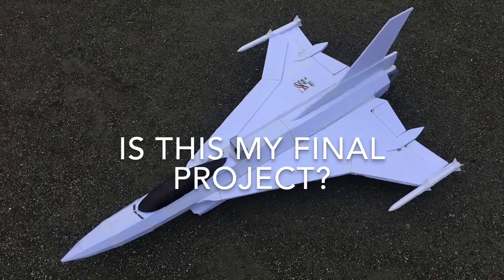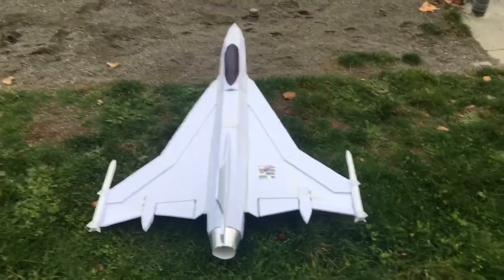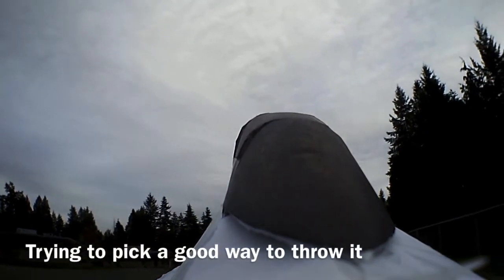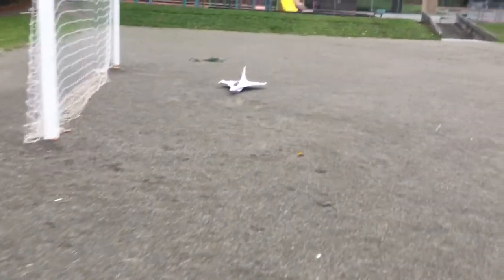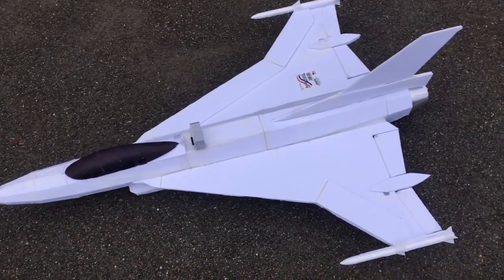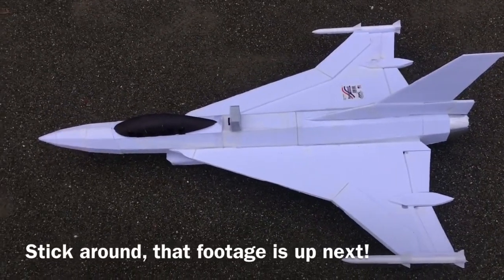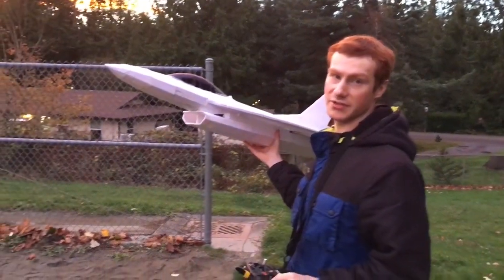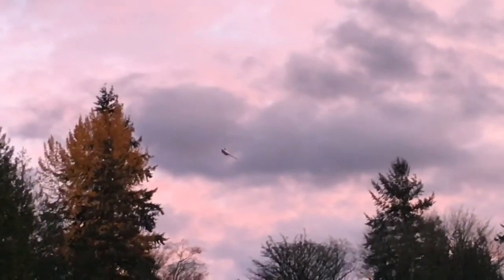DIY RC F-16XL | Foam Board RC Jet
In this video, I show the flying of my newest project: the F-16XL. The “XL” was a fighter-bomber designed by General Dynamics in the early 80s as a counterpart to the F-15E “Strike Eagle” The Air Force could only have one. So, they chose the F-15E. I haven’t seen many flying F-16XL models on the internet, and I don’t think it’s ever been designed in Dollar Tree Foam Board. So, I took the liberty of being the first to use that material for it. (that I can tell), I guess someone on RCGroups made one out of Depron or something like that, so this isn’t the first foam “XL”

I’m sorry it took so long to get out, designing it took a long time, and I’m moving. So, this is my final project at my old field. I don’t expect to have any more videos for a little while. I have a couple new aircraft that I am going to try to review, but I have no idea when I will get those out to you. I’m going to be moving into my new house at some point in the future, and I may or may not make a “workshop video”.